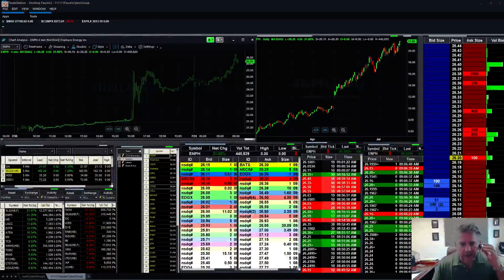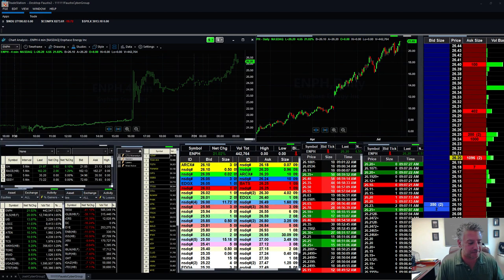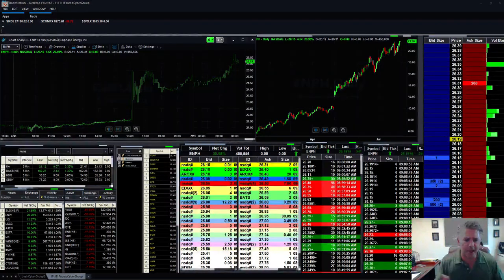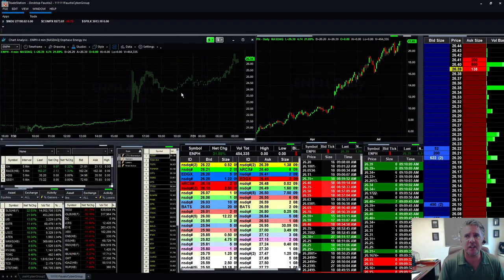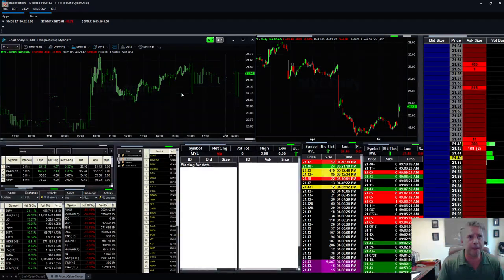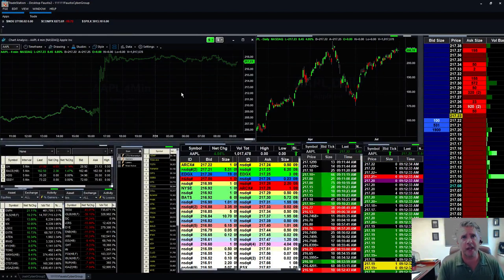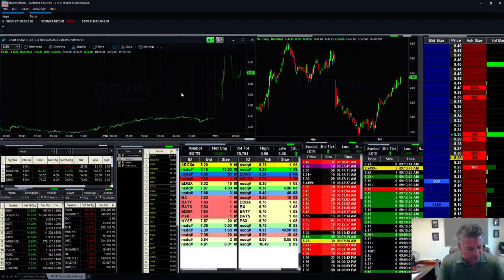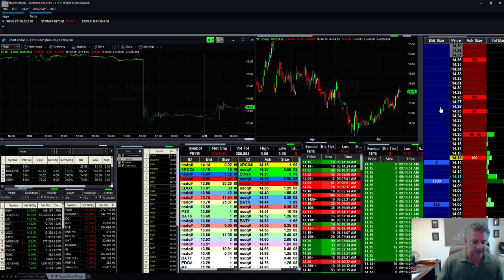What does a Day Trading Short in Pre-Market look like in TWOU